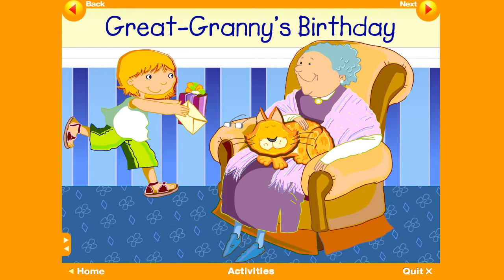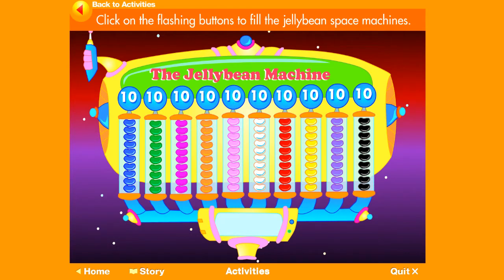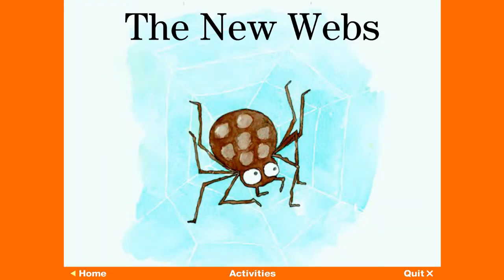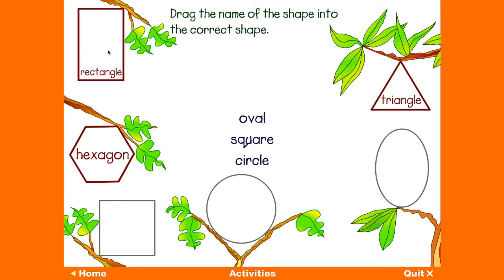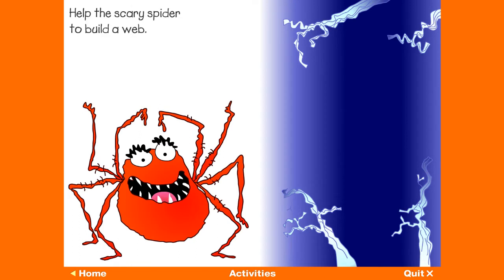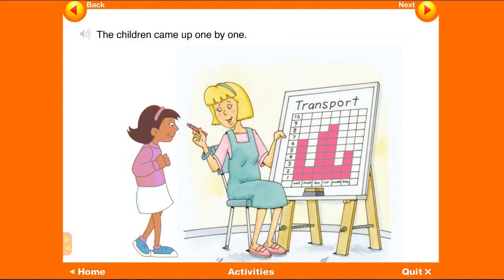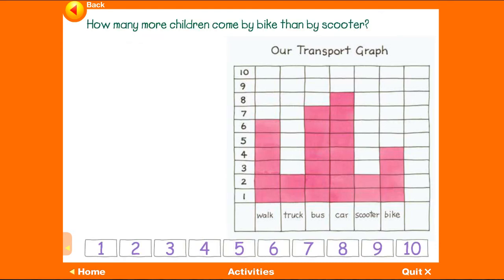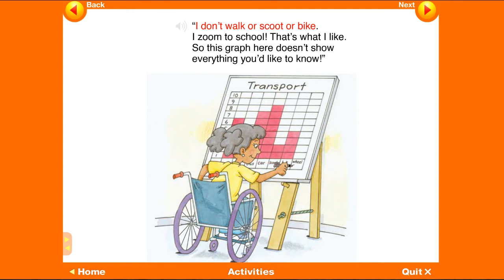Sunshine Online Maths e-books and activities